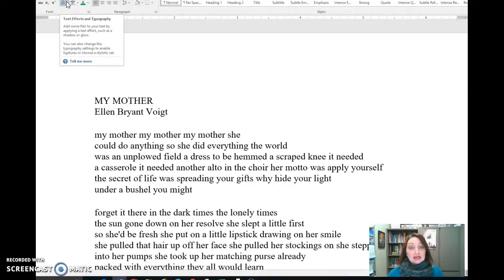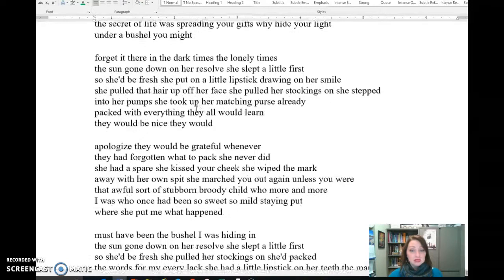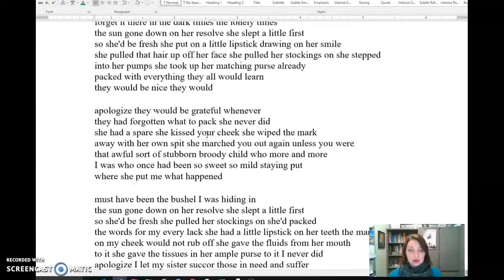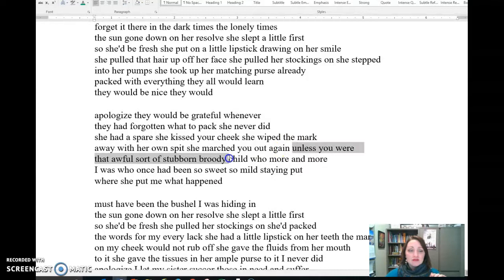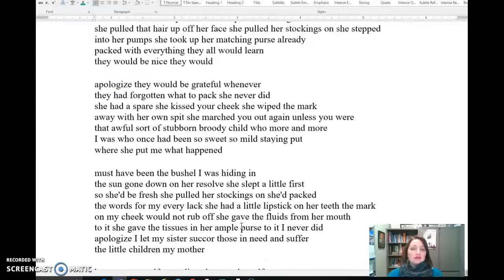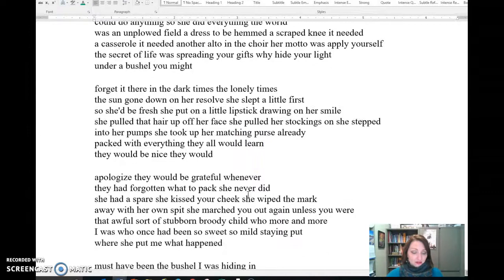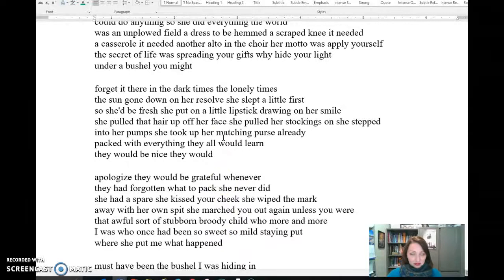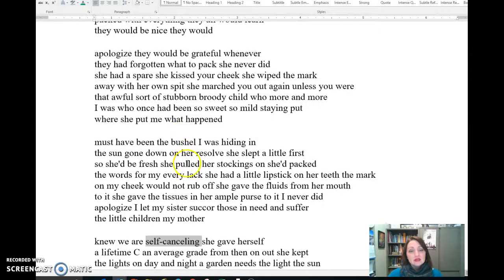Analyzing "My Mother" using TP-CASTT worksheet